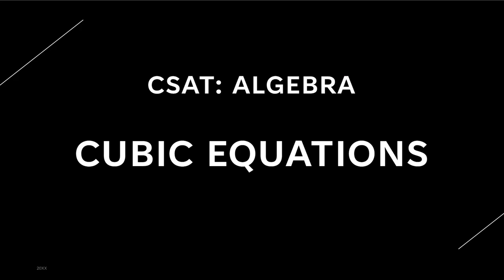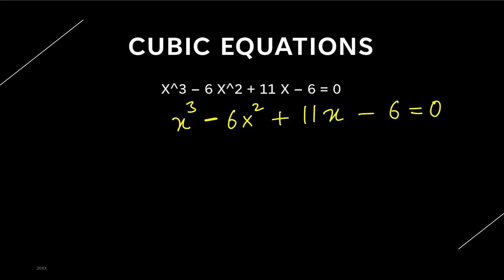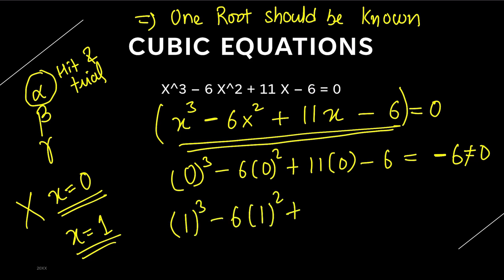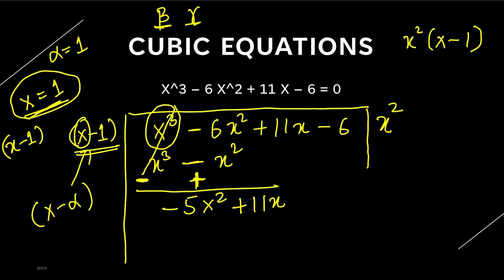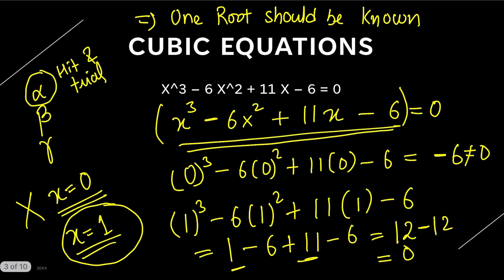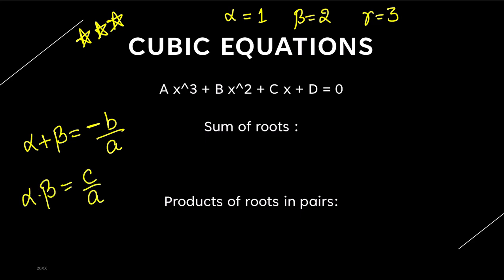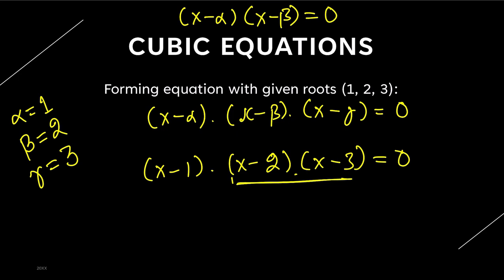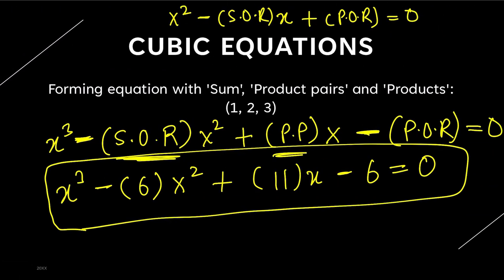Algebra Class 9: Cubic Equations